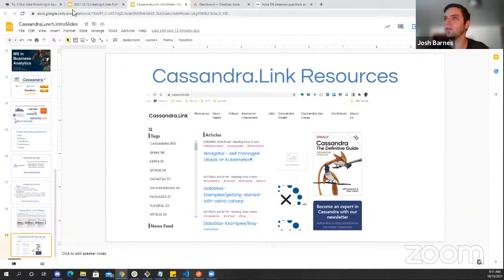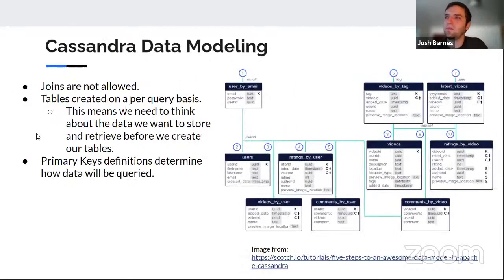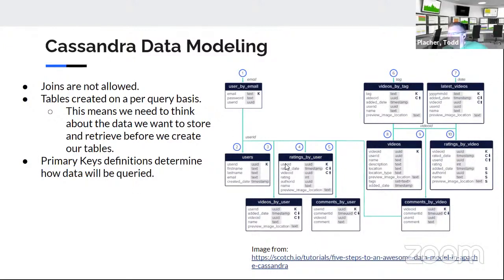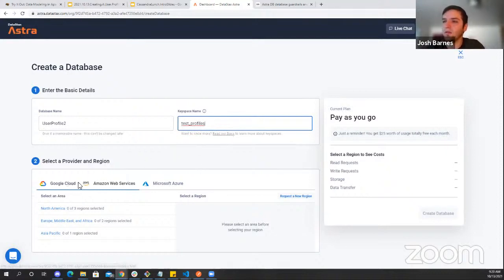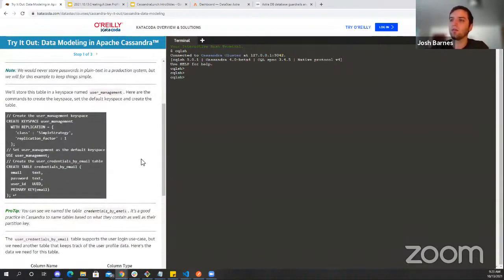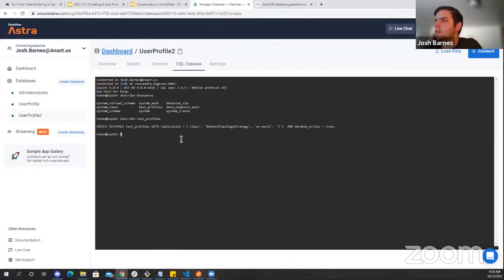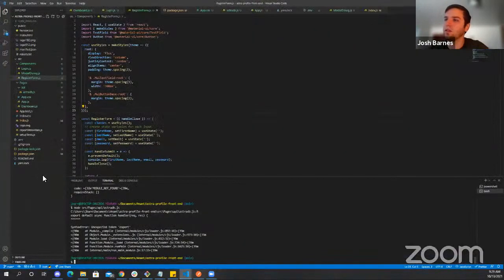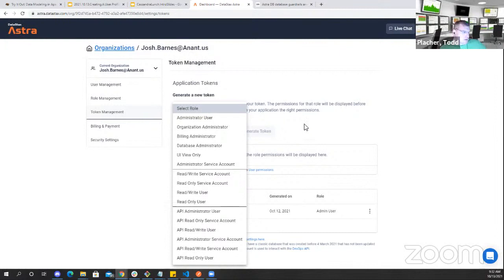Apache Cassandra Lunch #71: Creating a User Profile Using DataStax Astra and React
In Cassandra Lunch #71, we will discuss how DataStax Astra can be used as a back-end for a React client. We will demo a small application with a user profile.